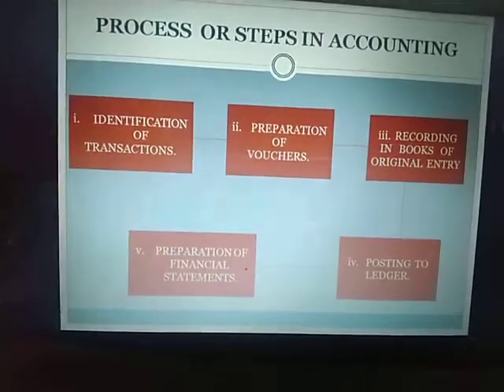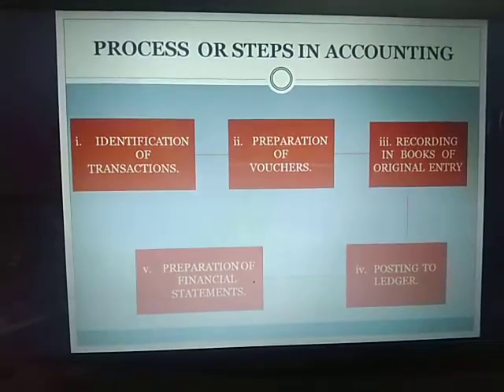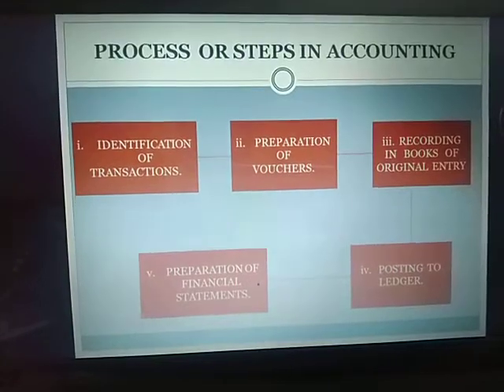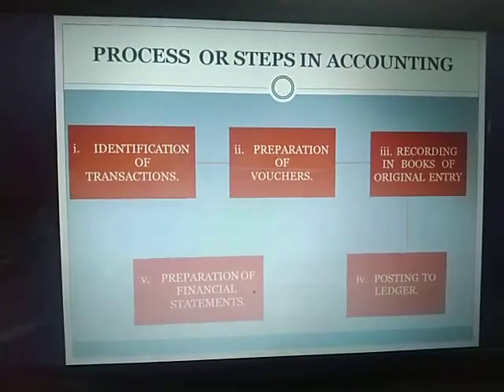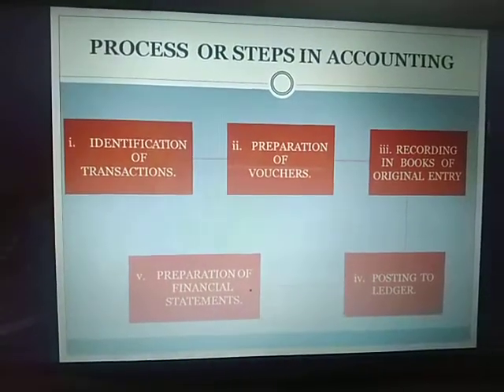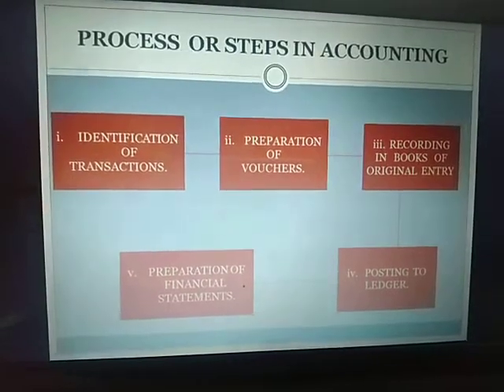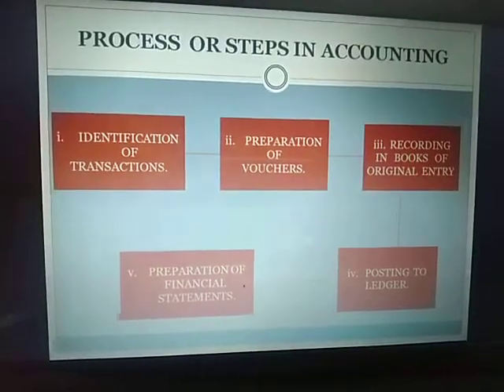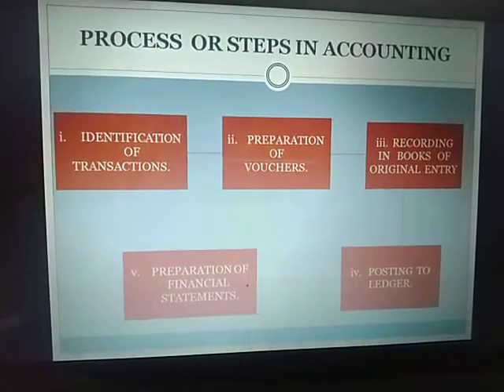Steps in Accounting process